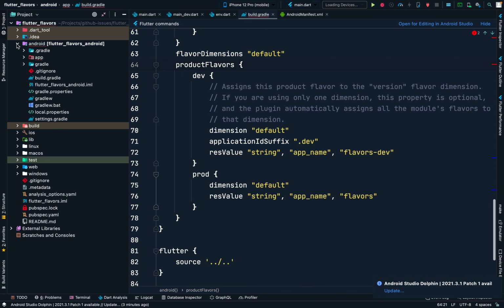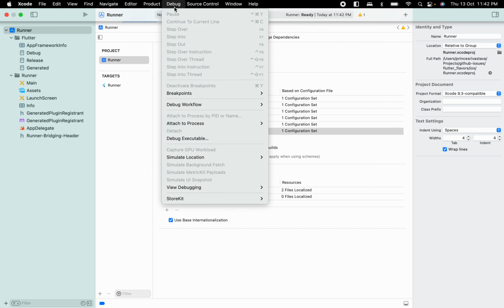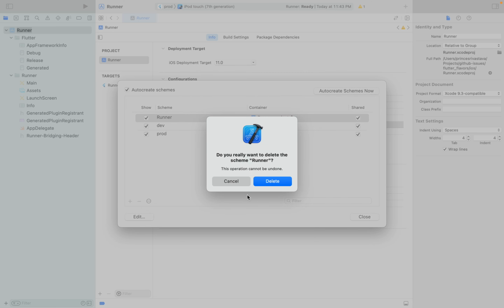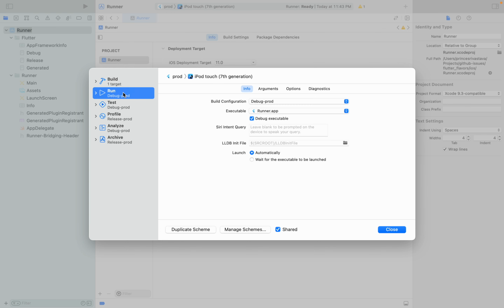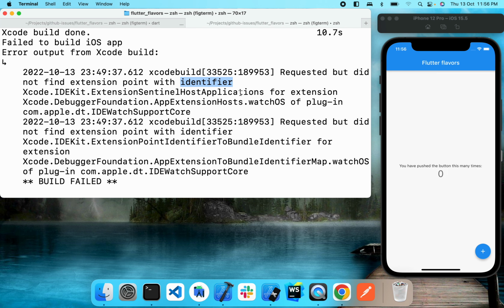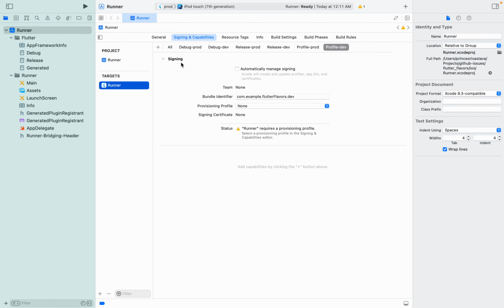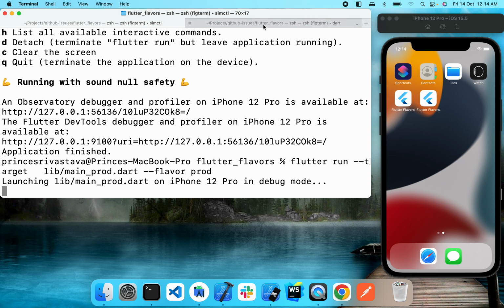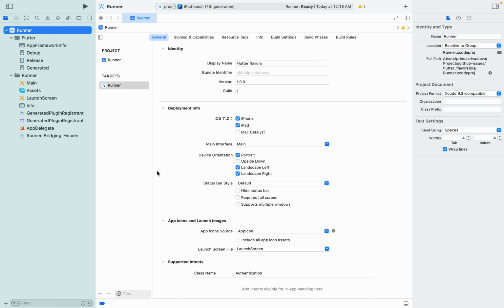iOS Schemes with Flutter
Learn the working of multiple environments in flutter directly from scratch.
In this video we will see basic steps needed to set up schemes in iOS.